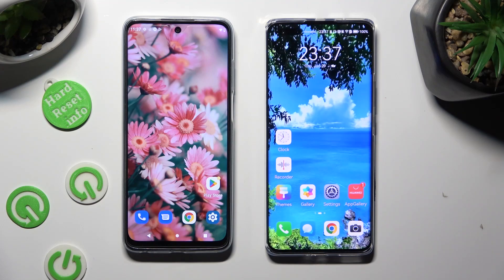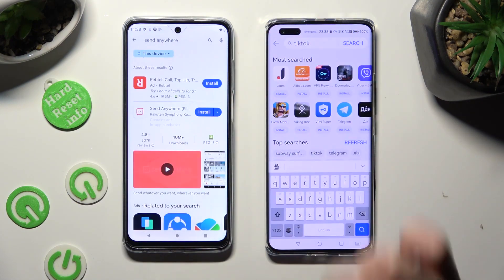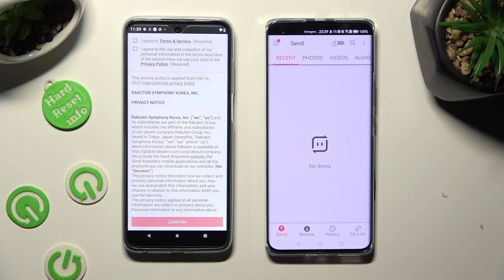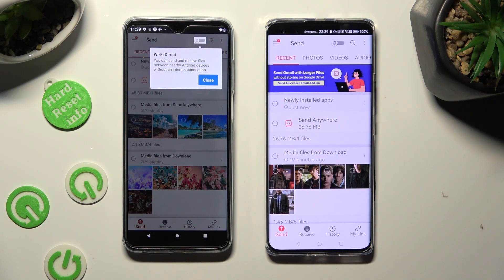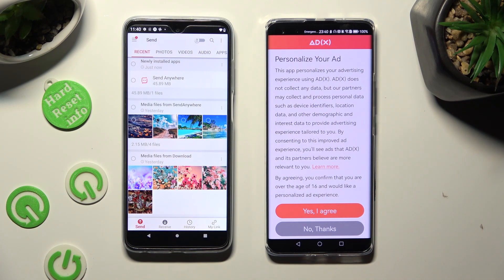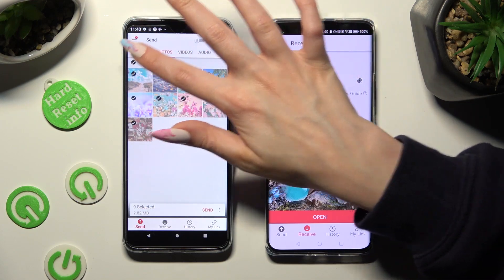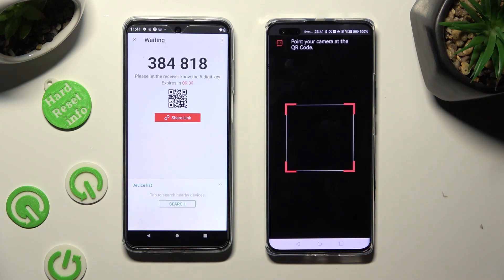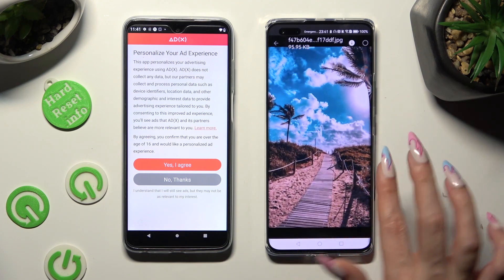How to Transfer Files from Android Device to HUAWEI Nova 11 Pro – Send Anywhere App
Hi there! Have you ever been wondering how you can transfer files from some Android device to your HUAWEI Nova 11 Pro? In today's video we're going to show you how you can transfer files from some Android Device to your HUAWEI Nova 11 Pro just in a couple of simple steps. This video might be useful in case if you wish to buy yourself a new HUAWEI Nova 11 Pro, and wish to know how you can send all your important data and files from your previous Android Device to it. So in a case like that, all you need to do is just watch this short video to the end, follow the instructions provided by our specialist and try to perform this operation yourself on your HUAWEI Nova 11 Pro.

How to use Send Anywhere app in Android device? How to download Send Anywhere on Android device? How to transfer files using Send Anywhere app? How to share data between HUAWEI Nova 11 Pro and Android device using Send Anywhere App? How to send data from Android device to HUAWEI Nova 11 Pro? How to transfer files from device with Android operating system to HUAWEI Nova 11 Pro?